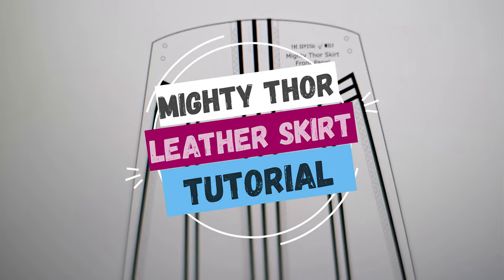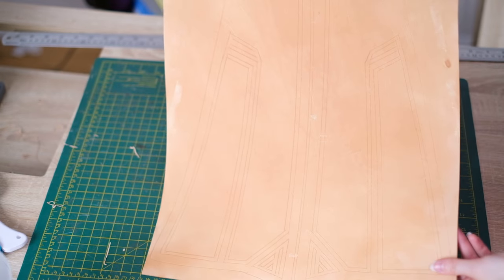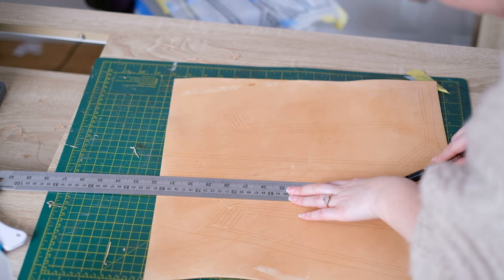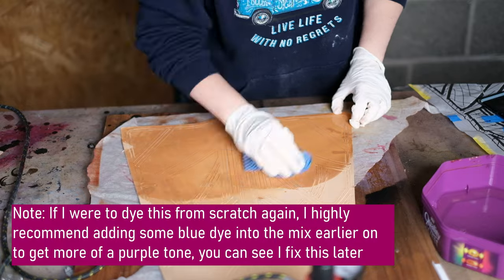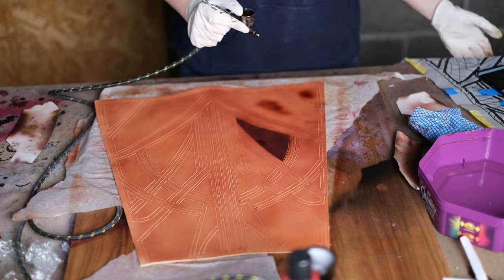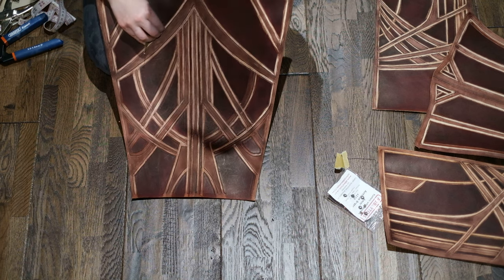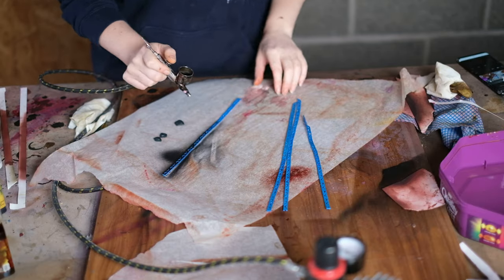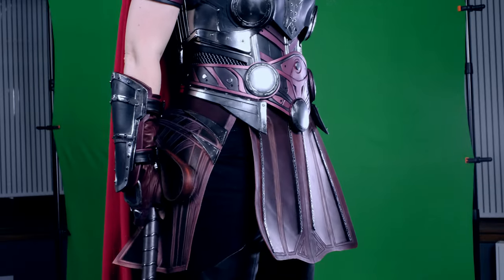Thor: Love & Thunder Mighty Thor Cosplay Skirt Tutorial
Hi, I've finally got the skirt tutorial for you for the Mighty Thor cosplay! I'm updating my Etsy listing to include this. They are .pdf files.

This tutorial shows you how to make the Mighty Thor skirt from genuine leather. You can use the pattern for other methods too such as foam however this tutorial is how I made mine out of the leather. You may need to slightly amend some of the pattern to make it suitable for other mediums.

1. How to transfer the pattern to leather
2. How to gouge out the pattern and cut the pieces
3. How to dye the leather
4. How to make the side detail and add eyelets

Materials

2mm Veg tan leather
2mm EVA foam
Fiebings Maroon leather dye
Fiebings Chocolate leather dye
Fiebings Blue leather dye
Fiebings Dye reducer
Brass eyelets
Evo-stik Impact contact cement
Hot glue
Tracing paper
Card

Tools

Marking awl
Adjustable v-gouge
Airbrush & compressor (0.5mm needle & nozzle)
Rotary cutter
Draper Revolving hole punch
Draper Eyelet Pliers
Dremel
Fine wet & dry paper
Steel rule
Cloth

Enjoy making your Mighty Thor skirts! x